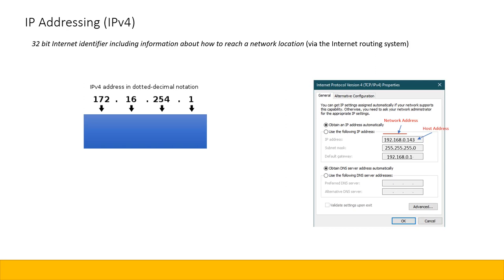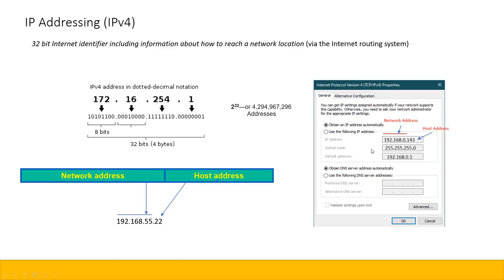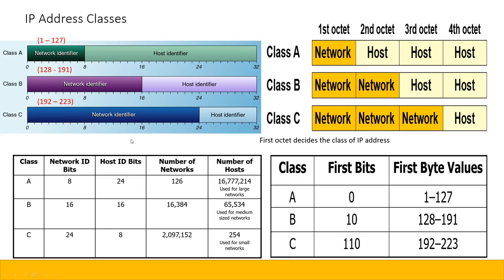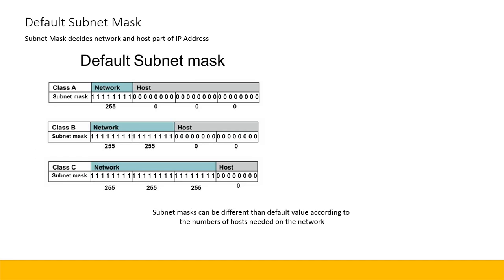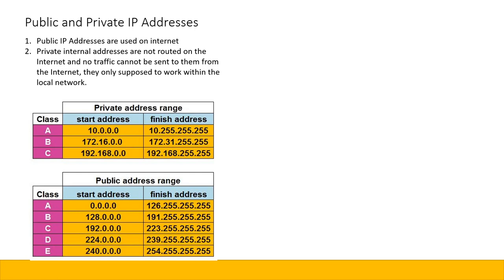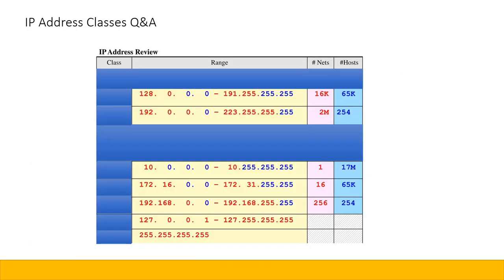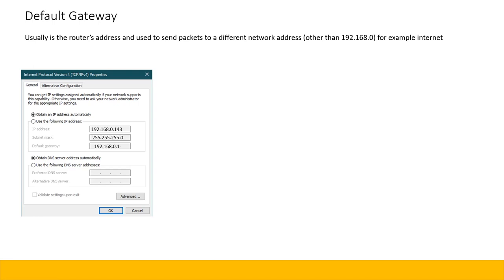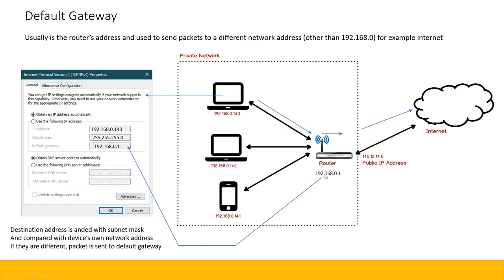IP Addressing, Subnet Mask, Default Gateway for Industrial Networks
This video explains basics of IP Addressing, subnet mask, Classes of IP Addresses. Reservations in IP Addresses and role of default gateway.